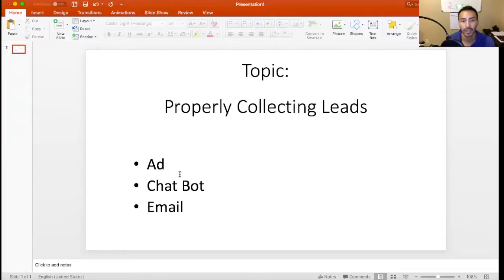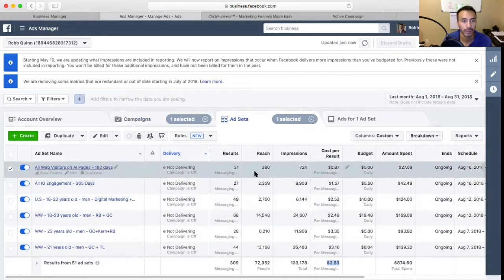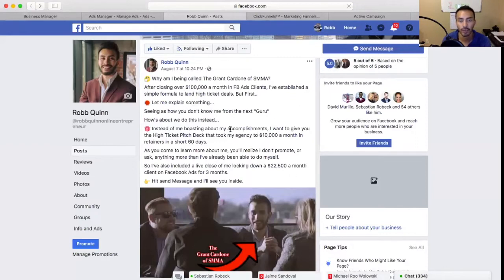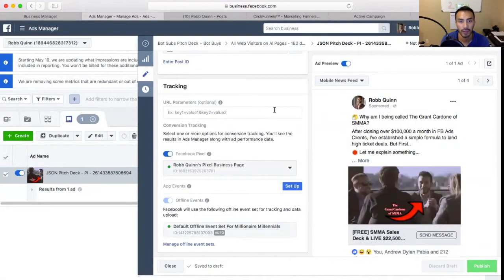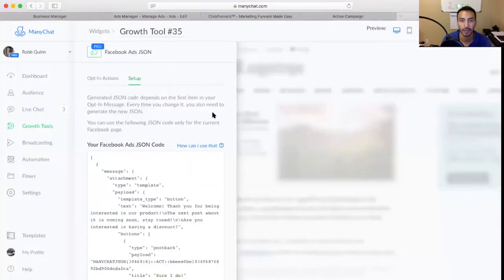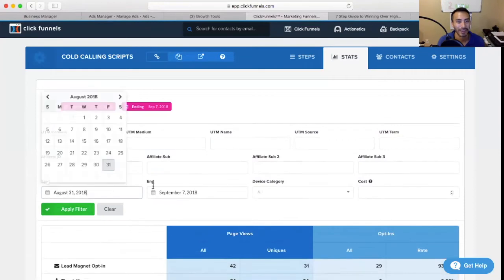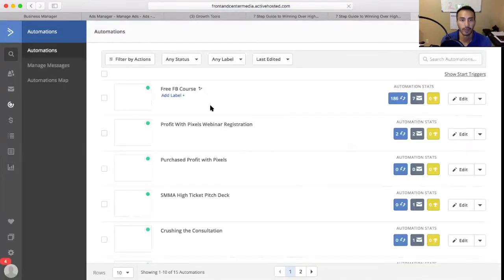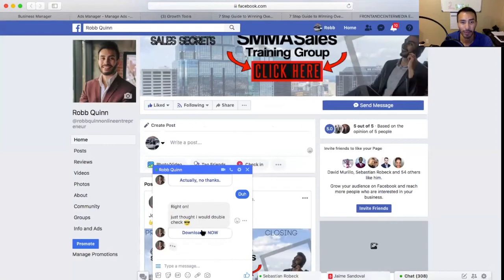How to Build an Email List Fast with Chat Bots 2018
💰 LEARN TO CREATE A BETTER SALES SYSTEM FOR YOUR AGENCY

🛠 TOOLS I USED TO GROW MY BUSINESSES TO $100,000 Cash Collected in 6 months